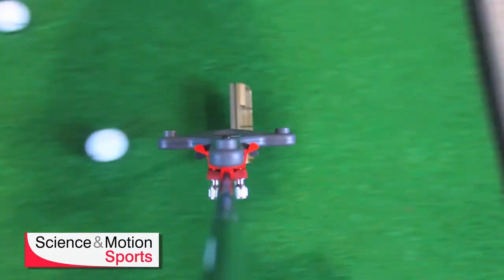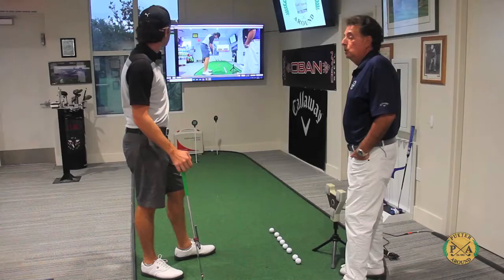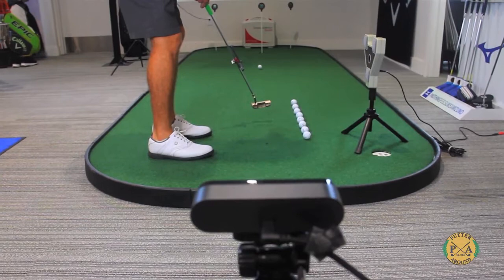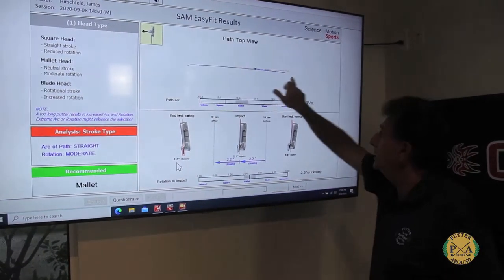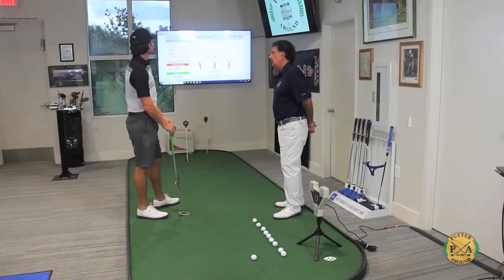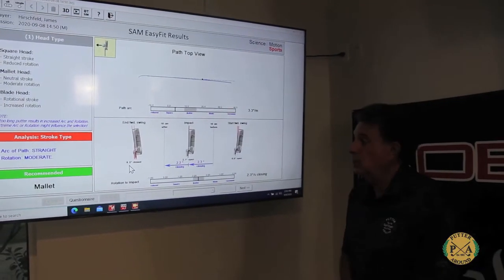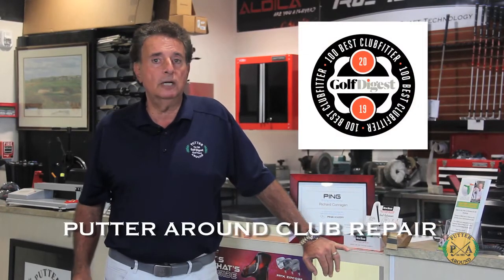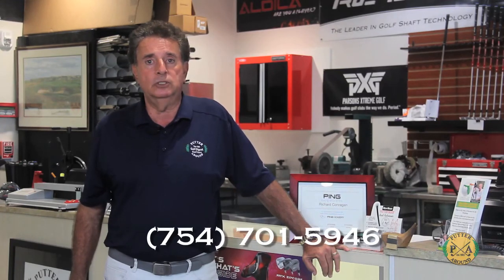Fitting with SAM PuttLab at Putter Around Club Repair (Top100 Golf Digest Club Fitters)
Richard Conragan (owner of Putter Around Club Repair) uses SAM PuttStudio, including SAM PuttLab, SAM BallTracker, SAM Video and SAM 3D-Putt for putter fitting in his new location in the Country Club of Coral Springs, Florida.

If you have any questions, need more information or if you are interested in a purchase of the SAM PuttLab system or a complete SAM PuttStudio, please contact your local representative or Science&Motion directly: